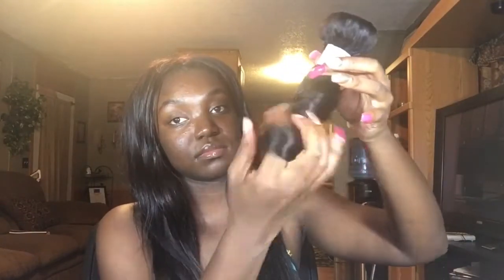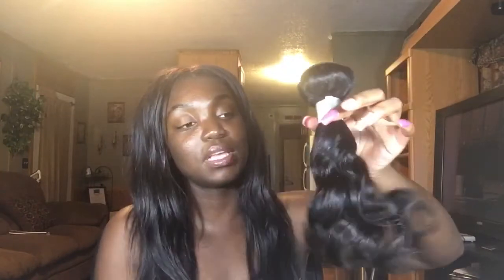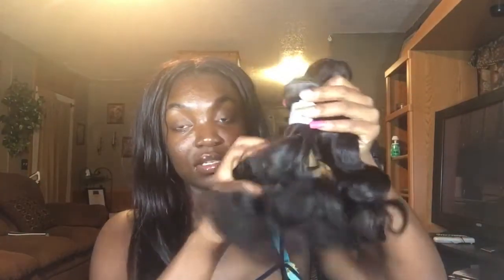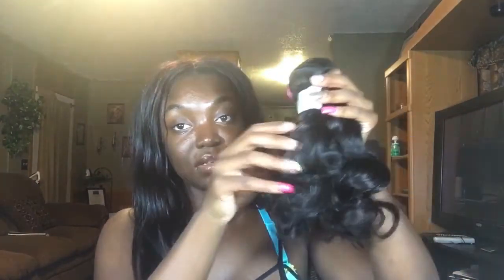Initial Review of Her Imports Discount Bundles | Worth The Hype?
Raffle Ends July 7, 2017

Please excuse the quality it will improve soon!!

Support Me!

Give $2 Get $2 with my Mercari Code:
CTMFPF